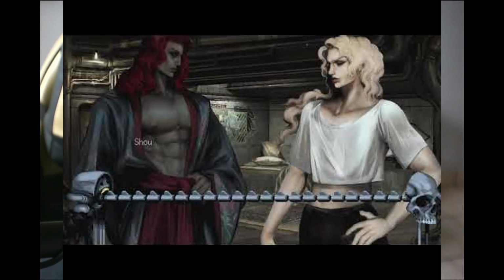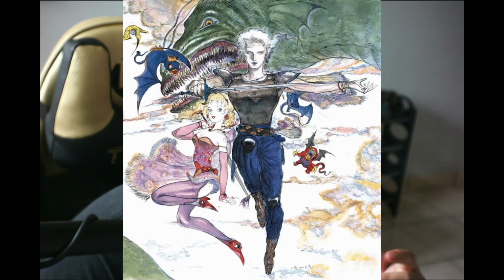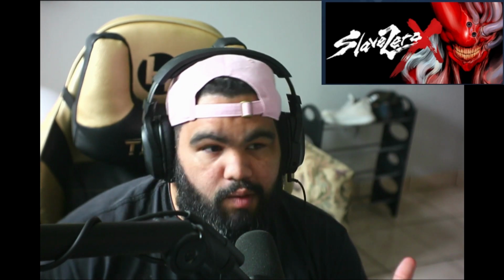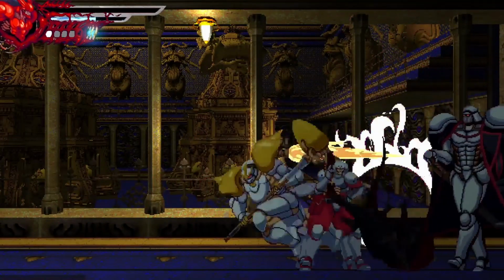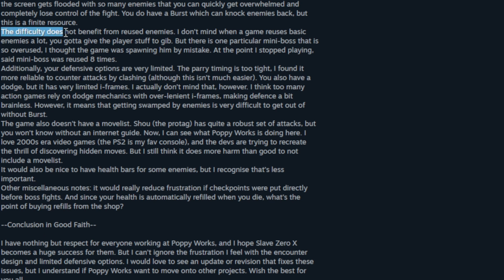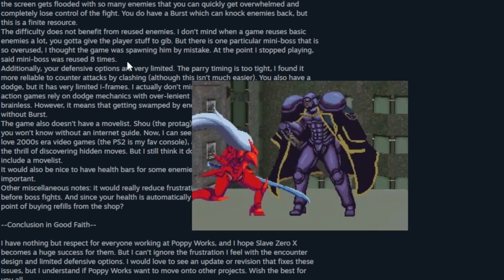Slave Zero X review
Honest review on how I feel the state of the game is. Disclamer this video is based on my point of view and experience and by no means is meant to discredit the game.

ฅʕ•ᴥ•ʔฅ     Like if you liked the video. THANK YOU!!! XD    ฅʕ•ᴥ•ʔฅ